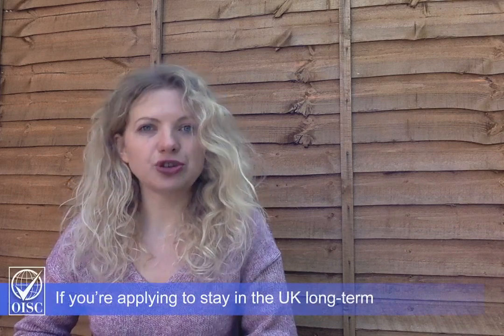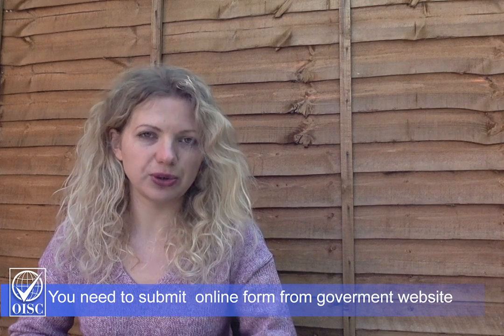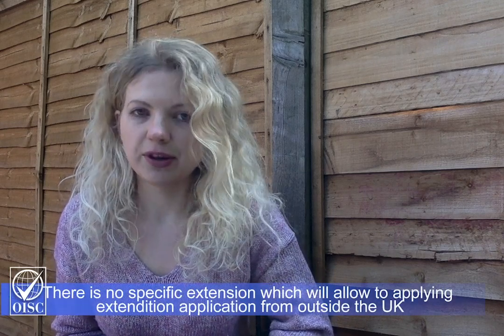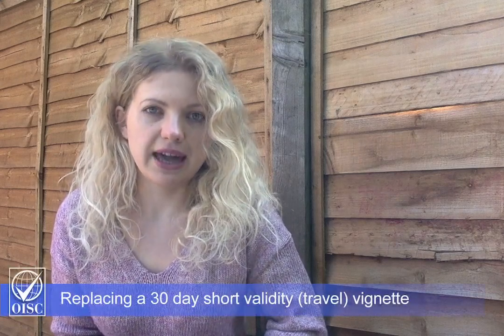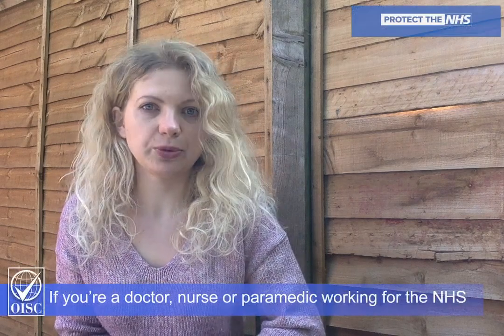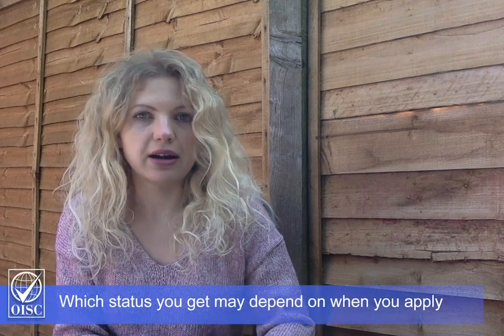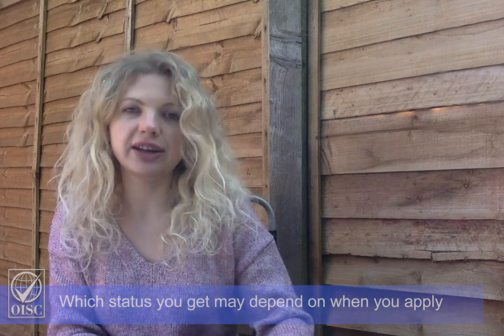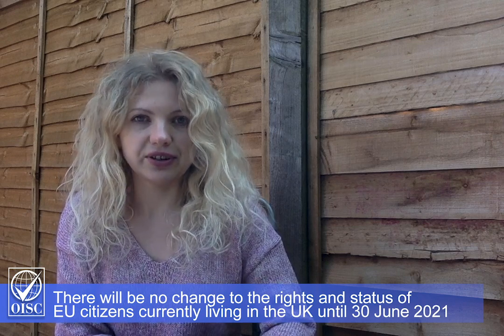COVID-19’s Impact on UK Visa Holders: Latest Updates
Latest updates.The COVID-19 outbreak affected many spheres of our life and society including the immigration process. The Home Office introduced temporary exceptional concessions and is regularly updating it. Here you can find some key points as per today, 8th of April 2020. • People in the UK with expiring visaAs mentioned in a previous article, all visa holders with their leave due to expire between 24th of January and 31st of May 2020 and cannot leave the UK because of measures related to COVID-19 will have their leave extended until 31st of May 2020. The authorities specified no individual who cannot leave the UK because of coronavirus will be regarded as an overstayer.  To get the extension the individuals will need to fulfil an online form. Please not the form is only for people who are not planning to extend their leaves and are unable to leave the UK.  All people who plan to extend their leaves must do so by using the appropriate application form. • SwitchingNationals with short-term visa in the UK who wish to switch to a longer term one, can do so from the UK until 31st of May 2020. This includes application which normally should be applied from the Home Country. The application can be made online and until you receive a decision the terms of the leave will remain the same. • Application in the UK All visa application centre within the UK are closed because of COVID-19 from 27th of March until further notice. It is not possible to book at the moment any new appointment. Those who already made an appointment will have them automatically rescheduled.All visa holders with their leave due to expiry soon and which intend to make further application for extension, must do so as usually, before their current leave expiry. They must submit the online application form and attend the appointment once the centre will be opened. The immigration status will not be affected as a result of not being able to attend the appointment. Unfortunately, at the moment there is no special provision for people with leave to remain due to expiry and unable to travel back to the UK to apply for extension or for people granted entry clearance who cannot now travel to the UK before the visa expires. We contacted the Home Office in regards, and they affirmed the current exceptional provisions are only for people who are in the UK.• NHS WorkersOn the 31st
of March 2020 the Home Office announced that NHS workers and their families with leave due to expire by 1st of October 2020 will get a free-one-year extension and exemption from Immigration Health Surcharge. The HO will contact the NHS employer to identify who is eligible for extension. They also lifted the restriction on number of hours they can work in the NHS. • Sponsor duties and PBSThe Home Office guidance stated they will not make enforcement actions against sponsors who continues to sponsor students/employees despite absences due to coronavirus. The sponsors should comply as much as possible with their duties, however if they cannot comply because of the COVID-19 and are taking reasonable steps, will not be penalised. Sponsors are not required to report absences of workers/students related to COVID-19, however they need to maintain a record of migrant’s absences as referred in the Sponsor guidance. The Home office published further guidance in relation to Job Retention Scheme and sponsored employees stating, “You can temporarily reduce the pay of your sponsored employees to 80% of their salary or £2,500 per month, whichever is the lower.” The reduction must be temporary and once arrangement is ended the salary must return as previously. Migrants having been placed as furlough do not have to worry about breaching their conditions of stay as the Job Retention Scheme is not defined as public funds.• Settlement SchemeThe Home Office advised the applications for settlement scheme will continue to be processed but they will take longer than usual.The telephone helpline is currently closed but the Settlement resolution centre will continue to respond to email enquiries. The postal route for submitting identity evidence is suspended and the ID scanner locations are closed. Applicants can still use “the EU Exit ID Document check app” to complete the identity stage. The deadline for the application is 30th of June 2021. This are the latest updates from Home Office. We, LexLegal, will keep you up to date with new provision related to the coronavirus pandemic.